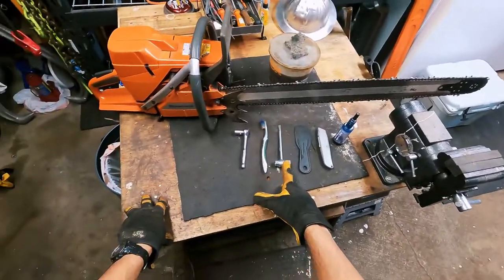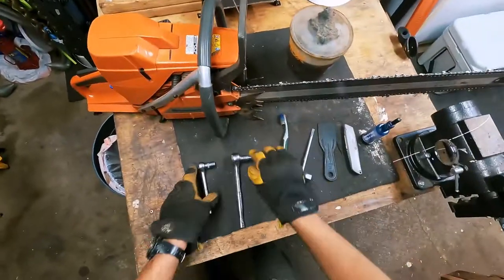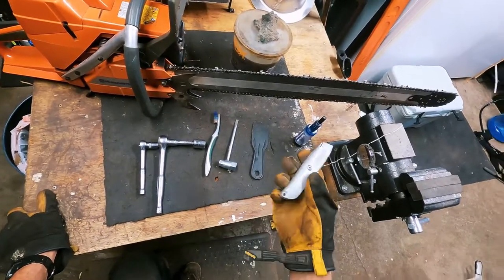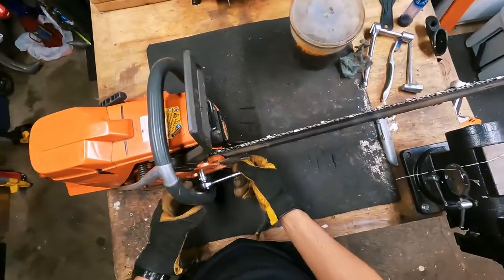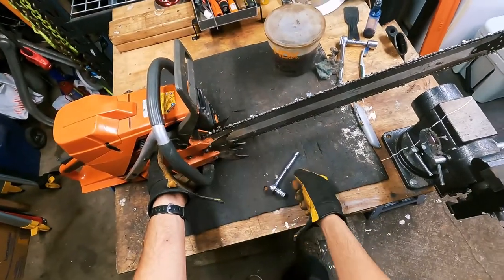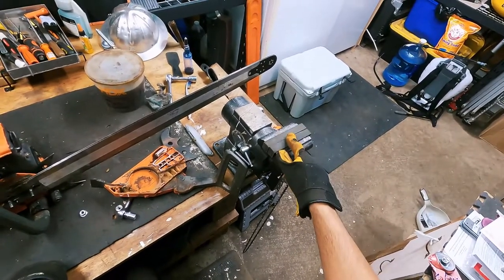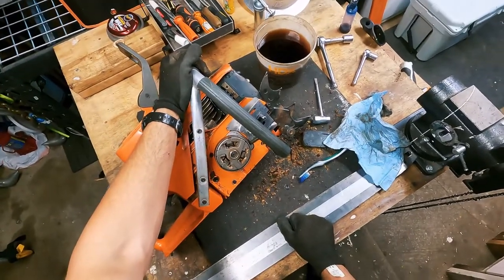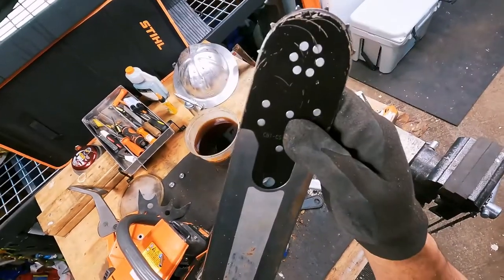How To Quickly Clean Your Chainsaws